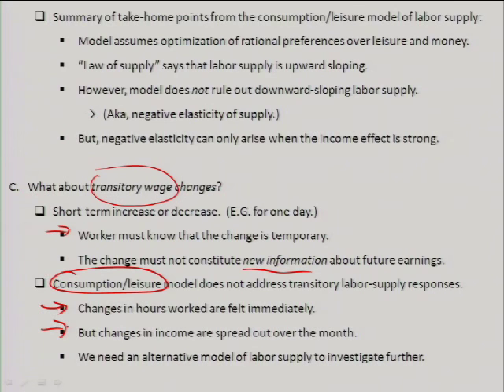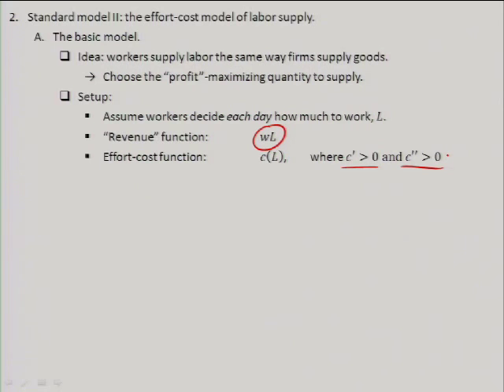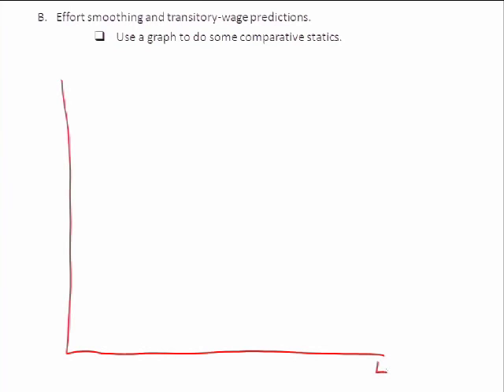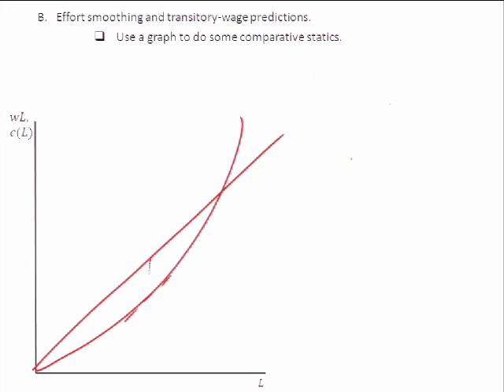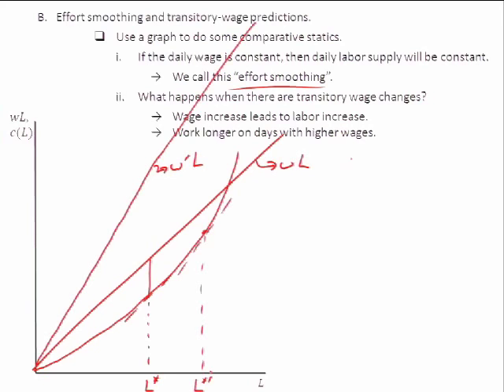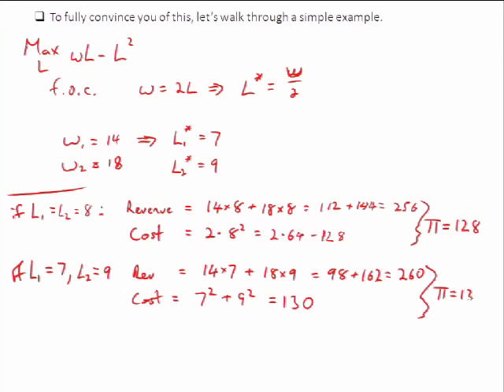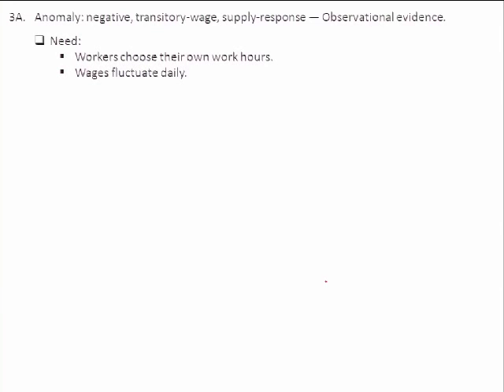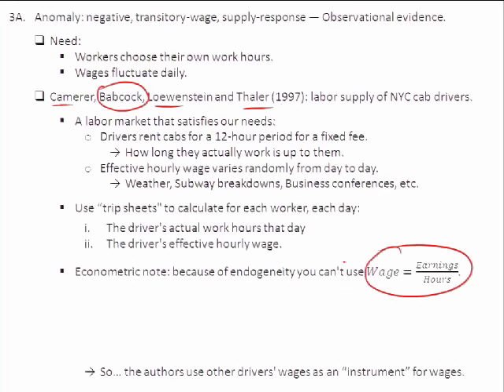04 2011 09 14 Lecture 4 Applications of Reference Dependence001